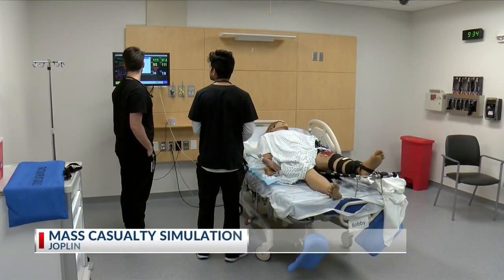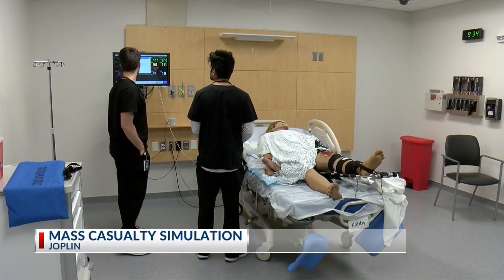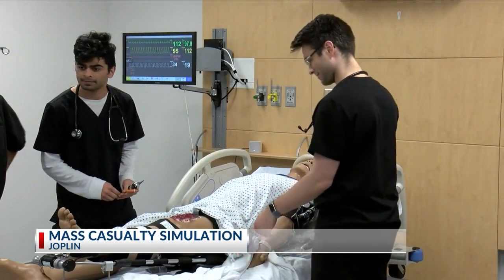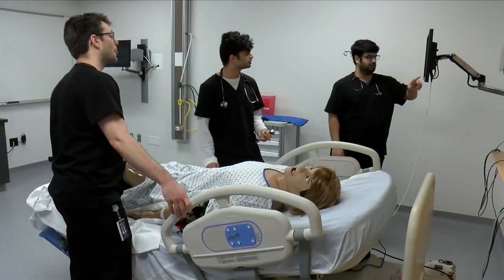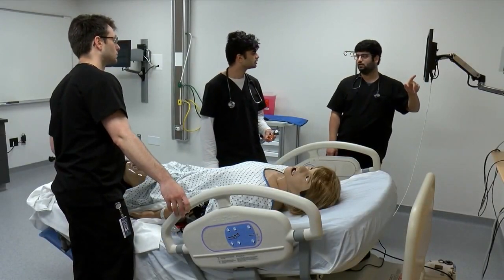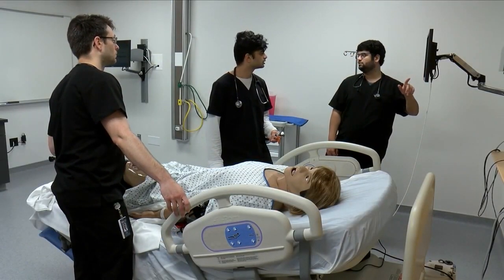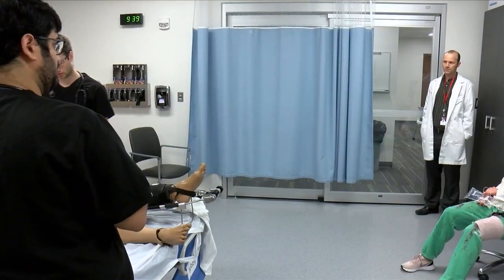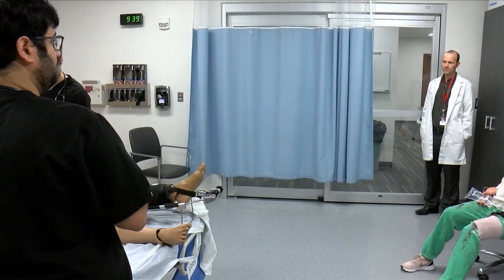KCU students participate in mass casualty disaster simulation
KCU-Joplin students participated in a mass casualty simulation last week, which allowed students to navigate through a staged of disaster. Students were able to implement their skills while professors evaluated their work.